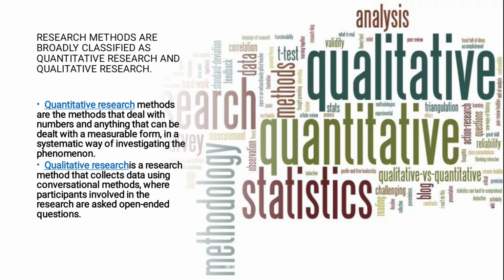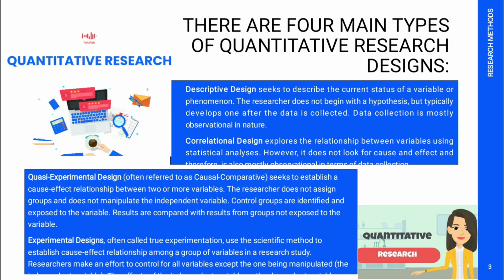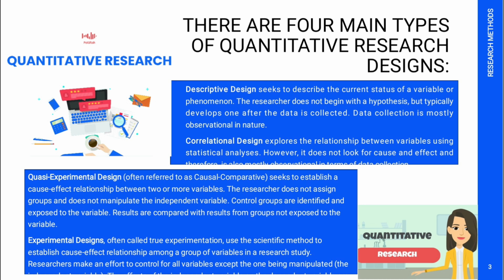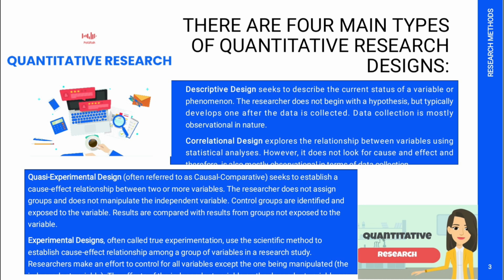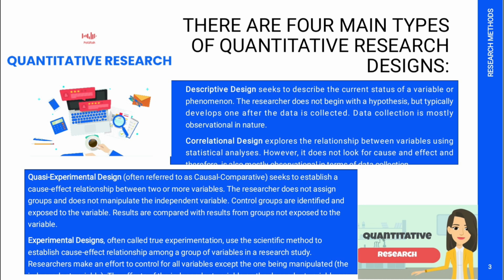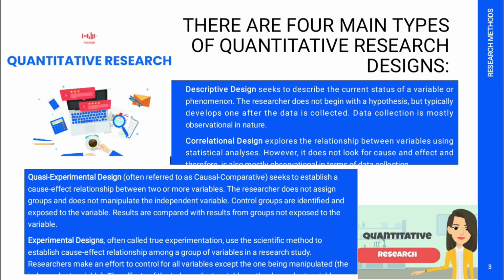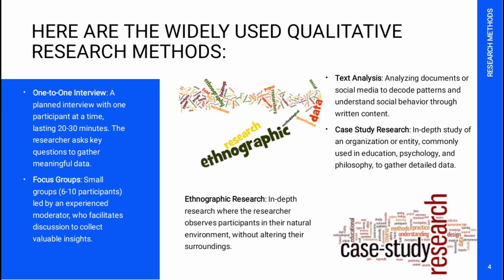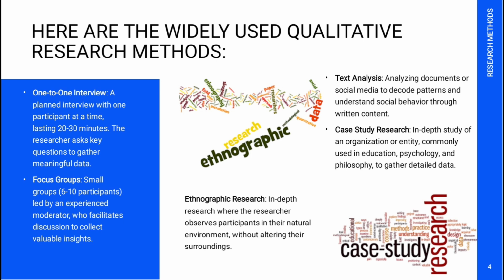1.2 RESEARCH METHODS